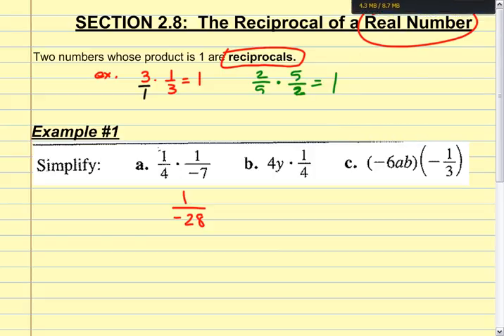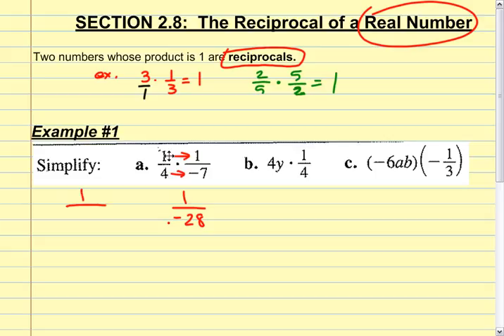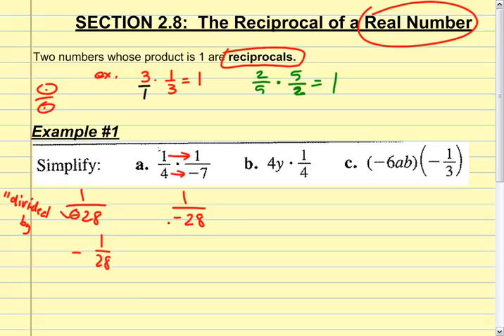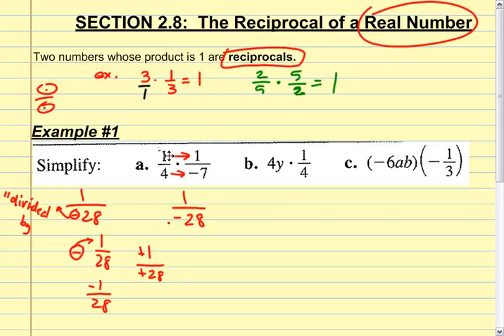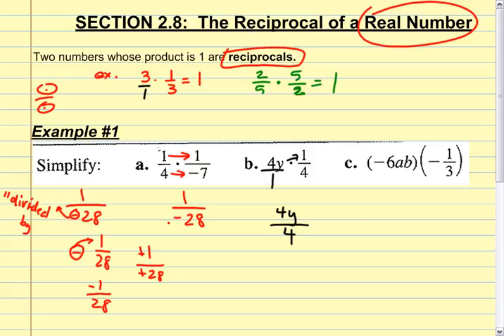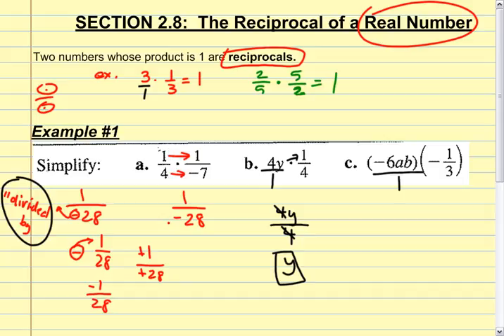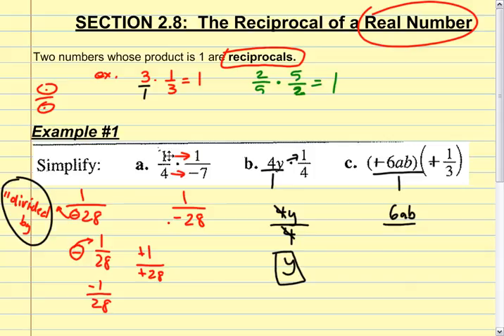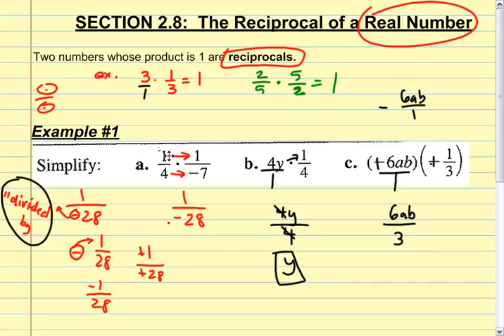Alg 1, 2.8.1c